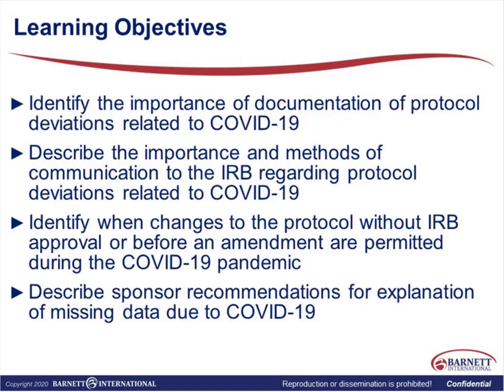COVID-19 Protocol Deviations: Documenting, Managing, and Reporting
Reports of protocol deviations are occurring due to subjects missed visits as national, state and local governments have instituted self-isolation policies to limit the spread of COVID-19 infections. The FDA recognized protocol modifications may be required and that there may be unavoidable protocol deviations due to COVID-19 illness and/or COVID-19 control measures. In this web seminar, we will discuss the considerations for documenting and reporting of protocol deviations based upon the FDA guidance for Industry, Investigators and Institutional  Review Boards, Conduct of Clinical Trials of Medicinal Products during the COVID-19 Pandemic issued March 2020.